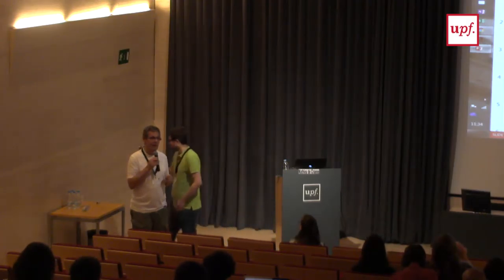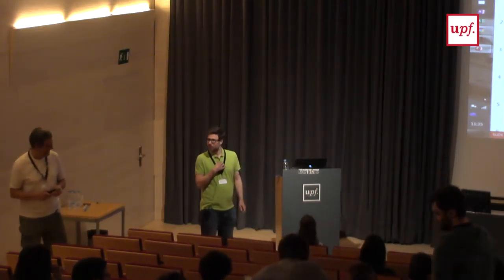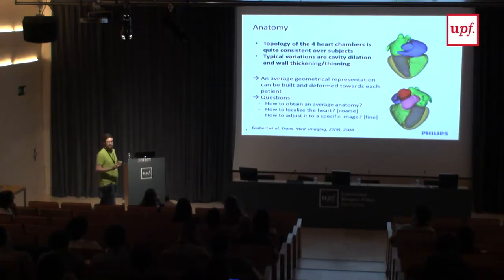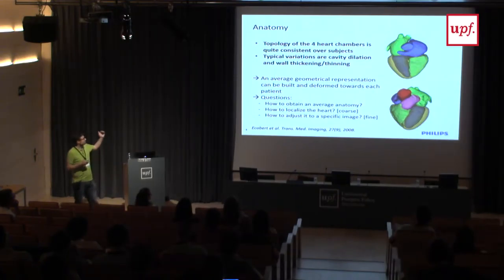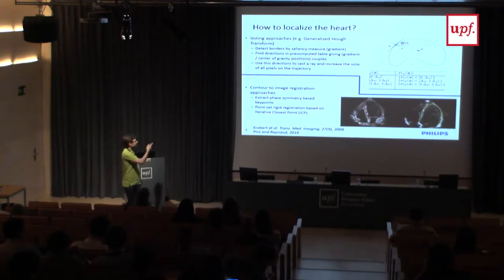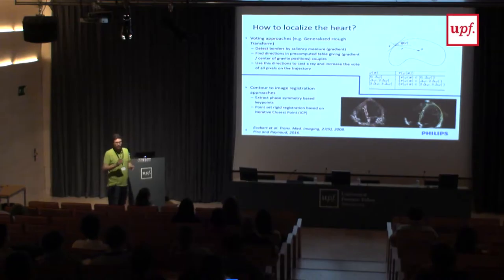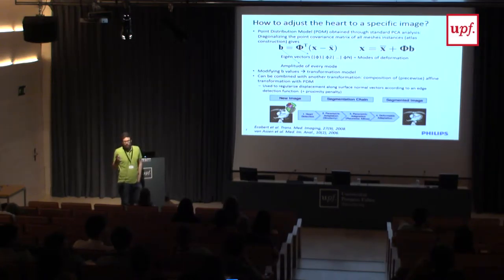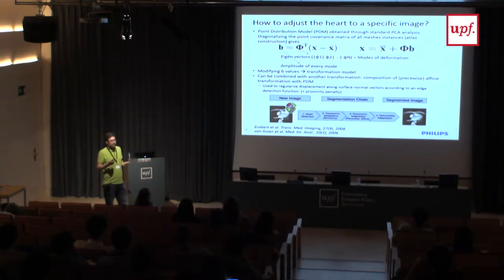1st. Barcelona VPH Summer School 2016 - Cardiac Image Analysis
Mathieu de Craene
Philips